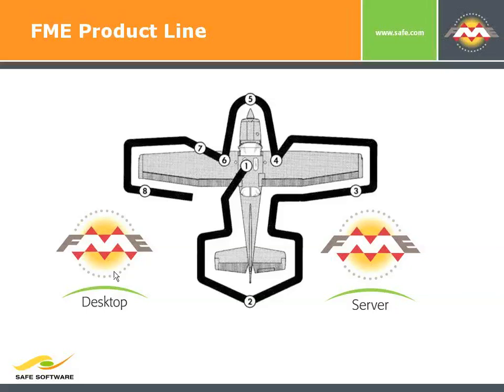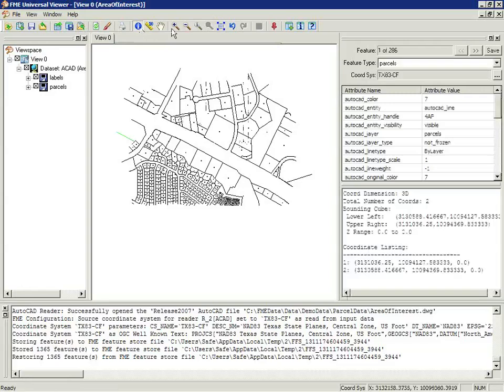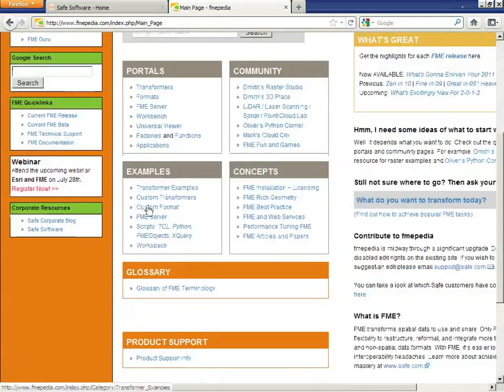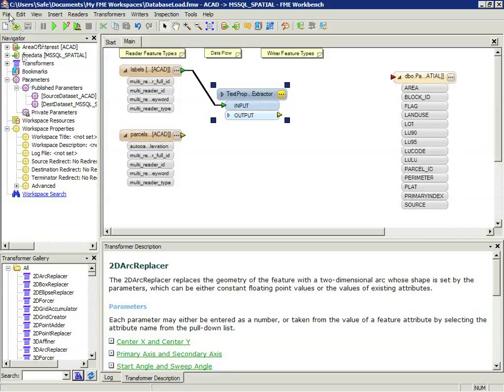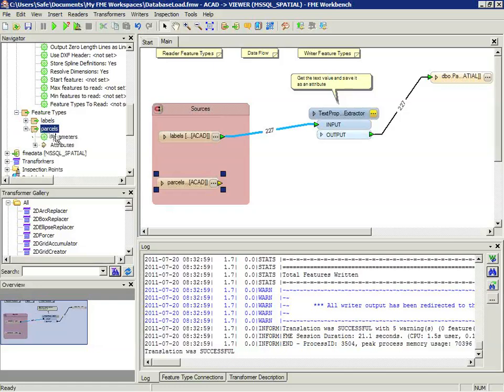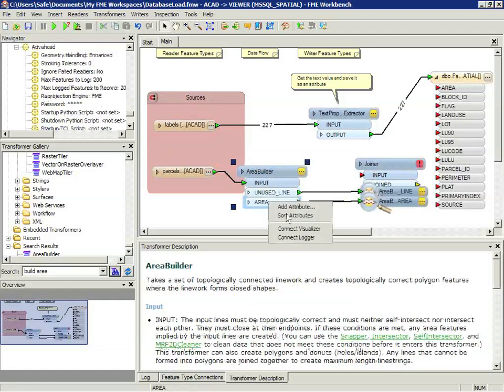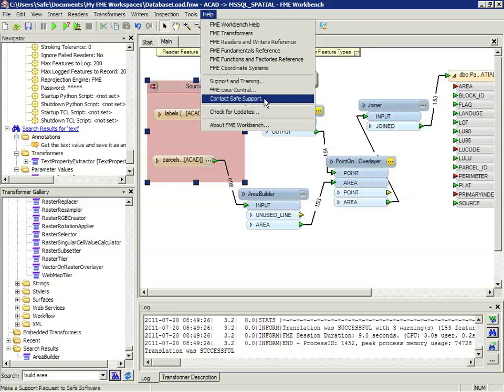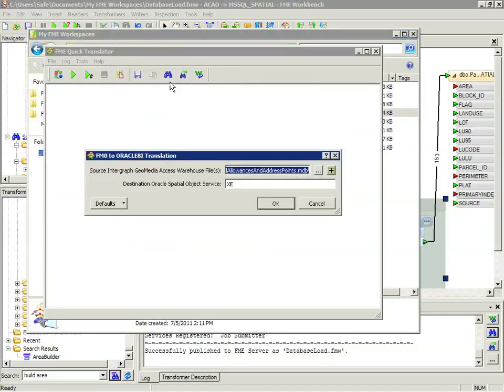Old Webinar - Introduction to FME Desktop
Gain a better understanding of FME Desktop. This introductory webinar covers the key features and capabilities of FME Desktop and common spatial data transformation scenarios, across GIS, CAD and other business systems. Viewers will leave this webinar with a better understanding of FME Desktop and how it can easily solve spatial data interoperability challenges for you and your organization. Recorded July 2011